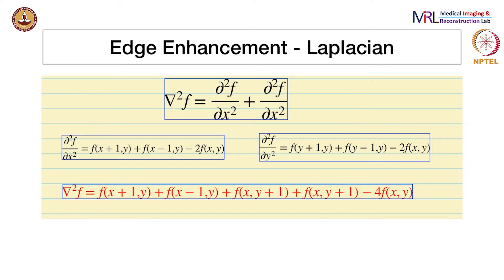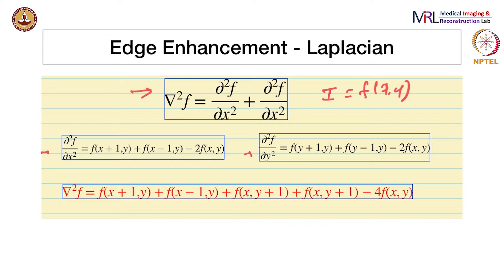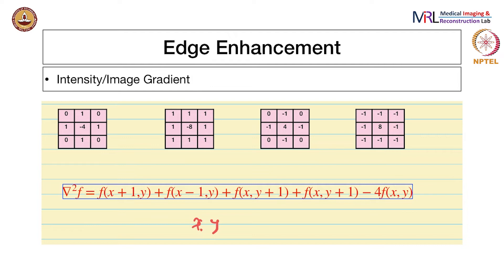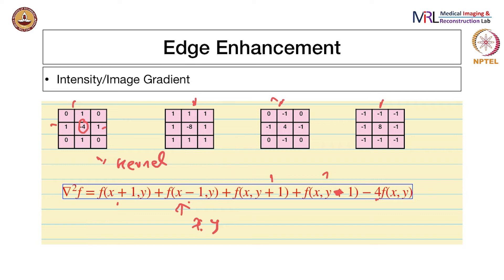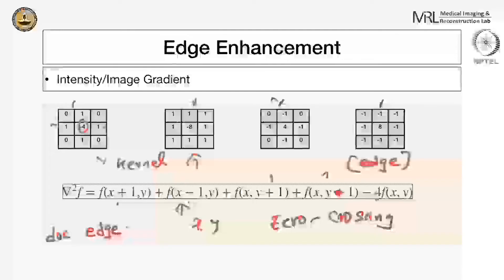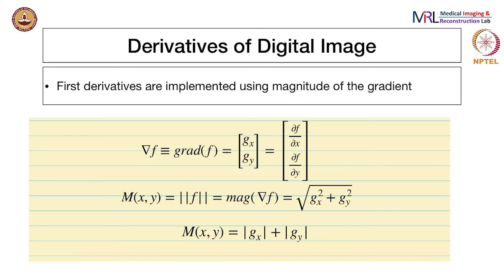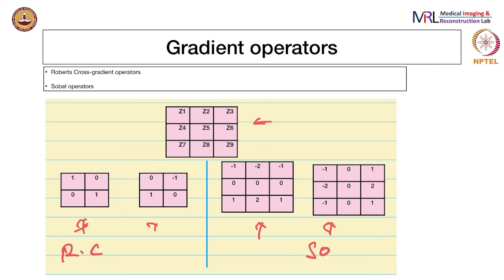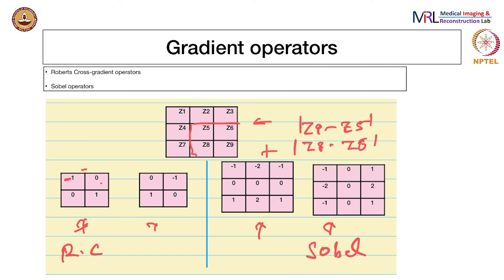Edge Enhancement - Laplacian